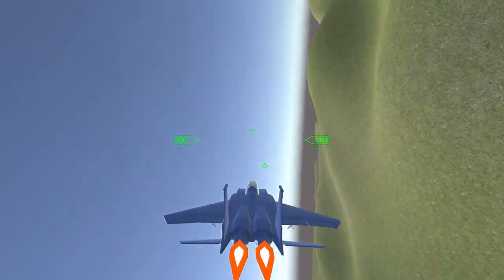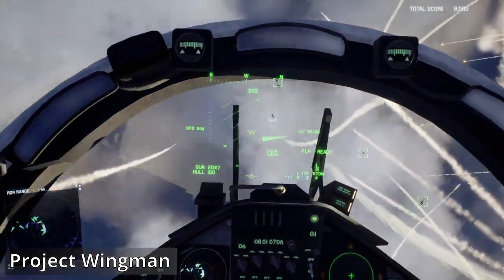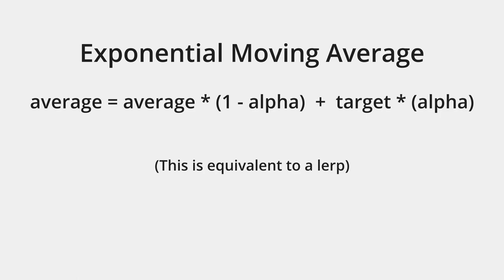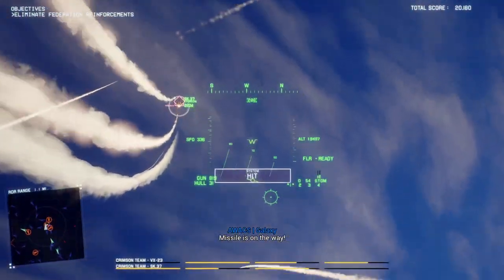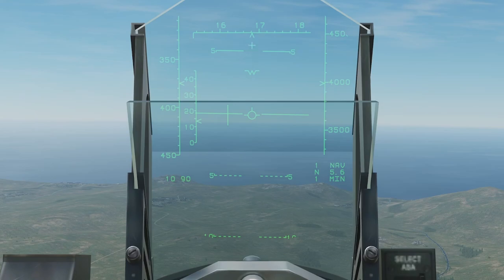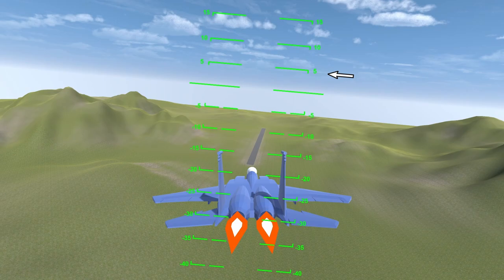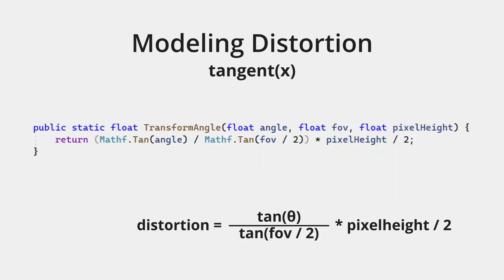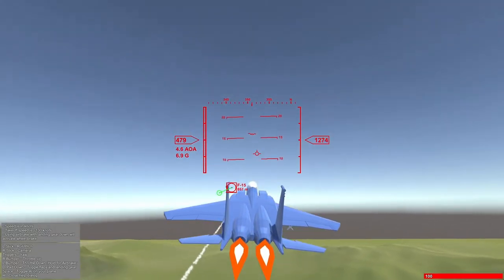Flight Simulator in Unity3D: HUD (Part 2)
This video covers the animation system and HUD of the flight simulator

0:00 Intro
0:19 Animation
2:03 Camera
4:51 Heads Up Display
7:04 HUD Implementation
11:36 Conclusion